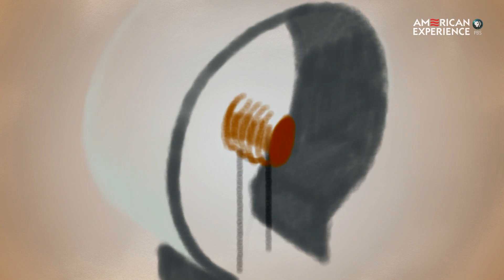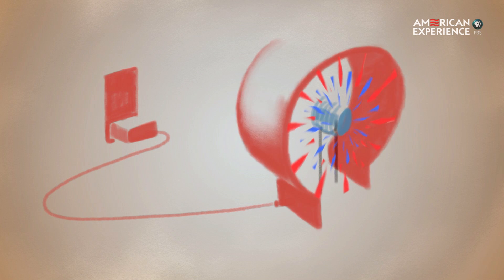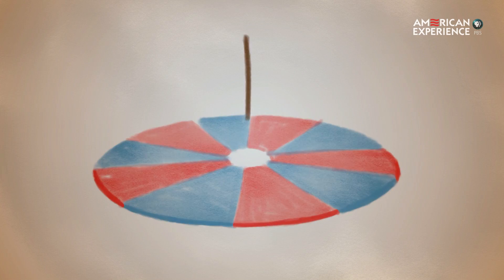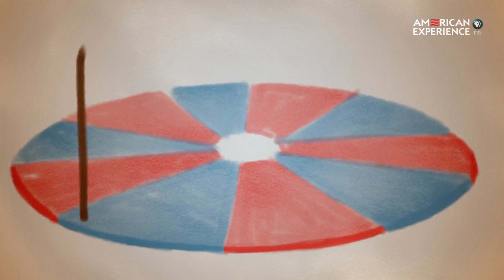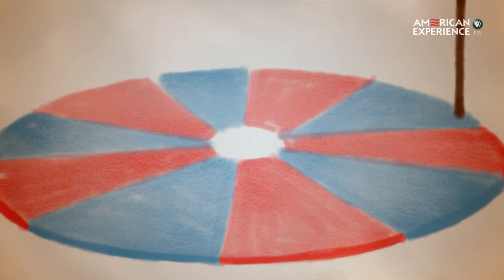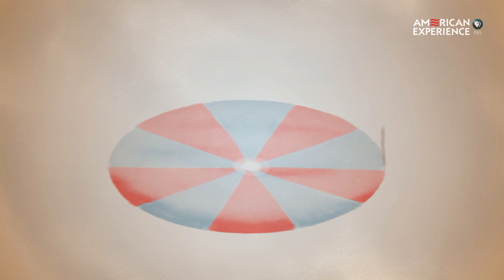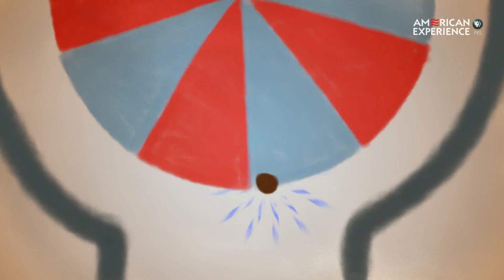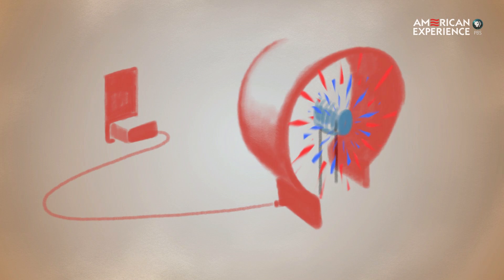How Does an AC Motor Work? From Tesla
Nikola Tesla's AC motor was a game-changer. But how does it work?